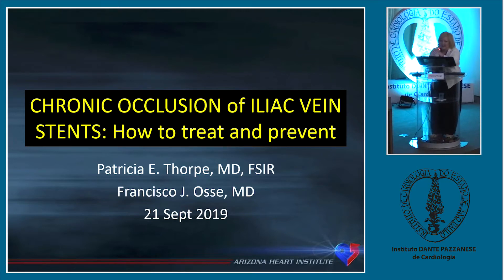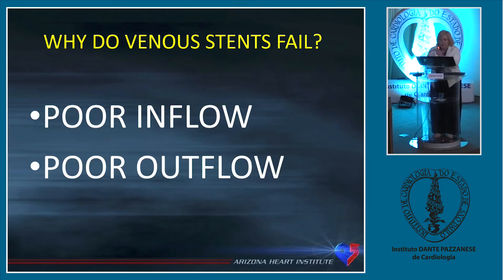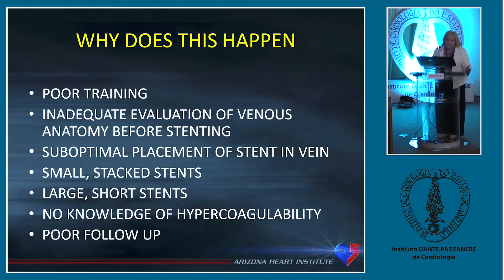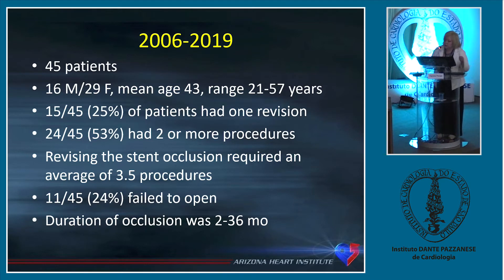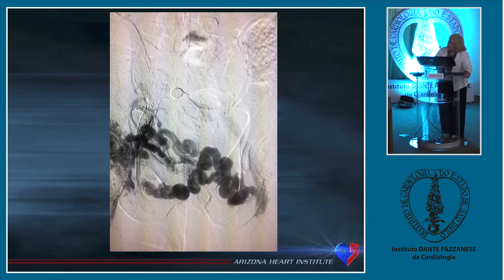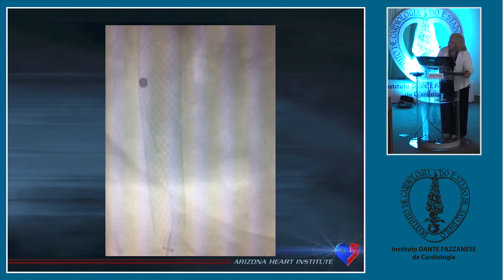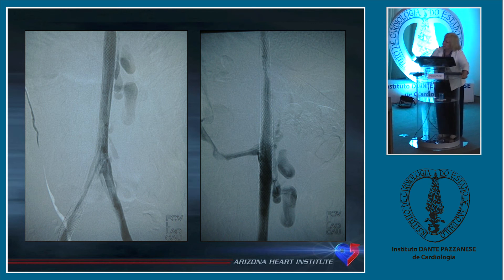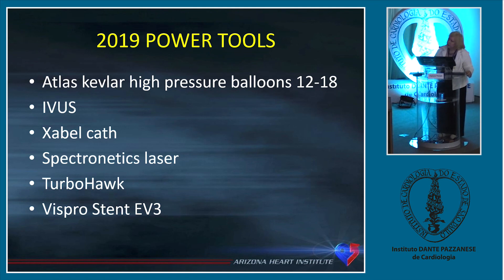DIA 2–MOD 9–EP 3 Obstrução do stent em veia ilíaca Como evitar e tratar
Simpósio endovascular